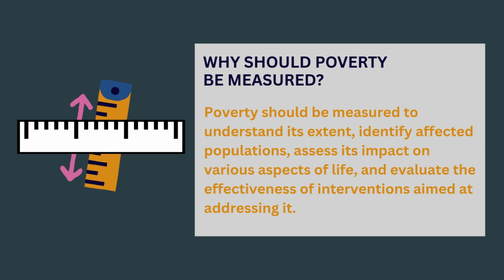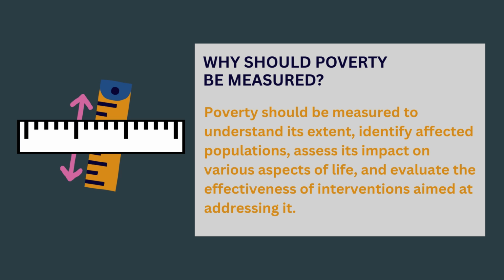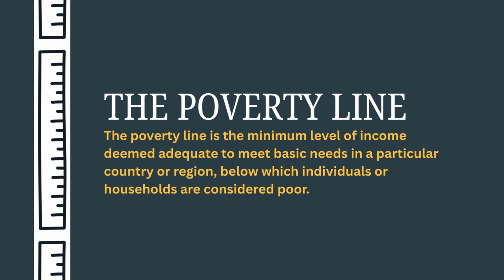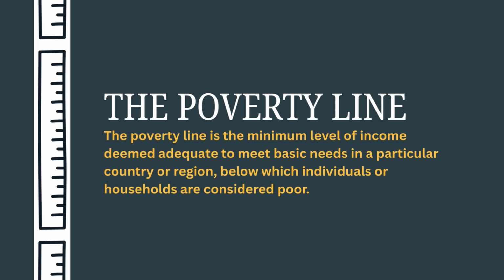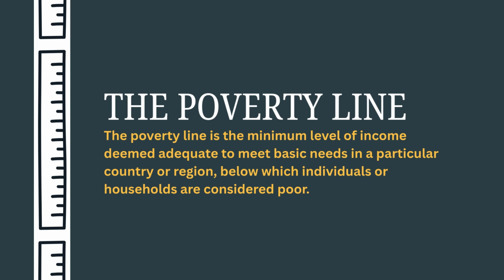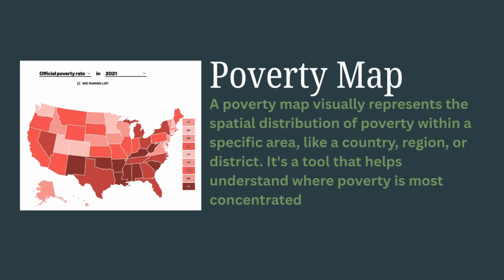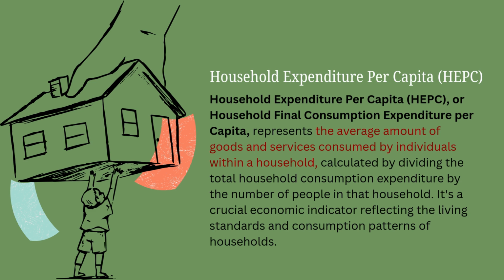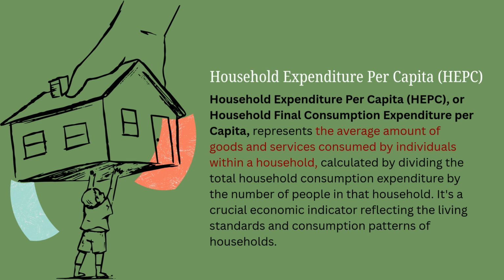Tutorial 2: Measuring poverty